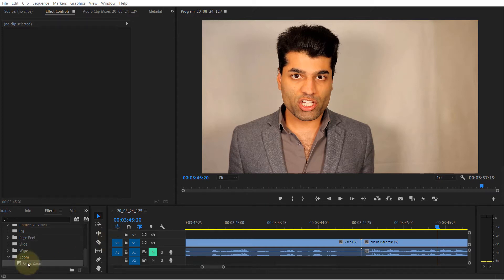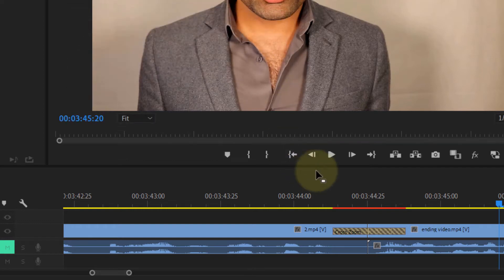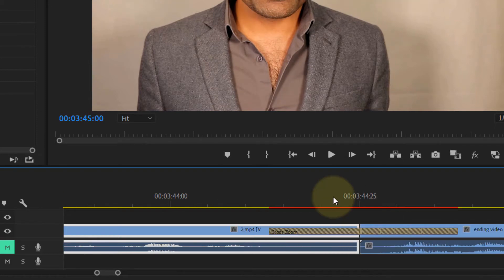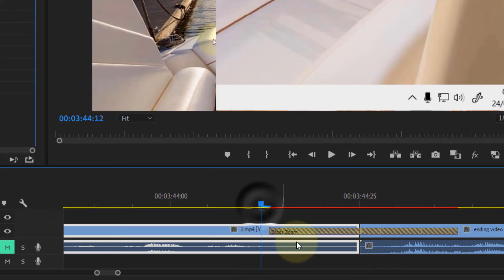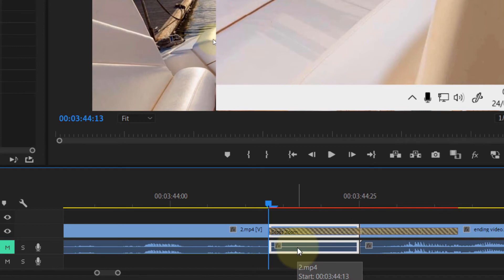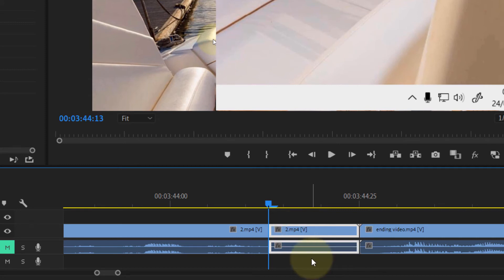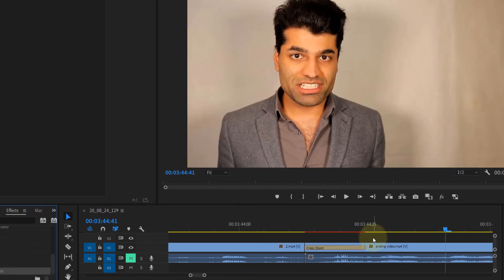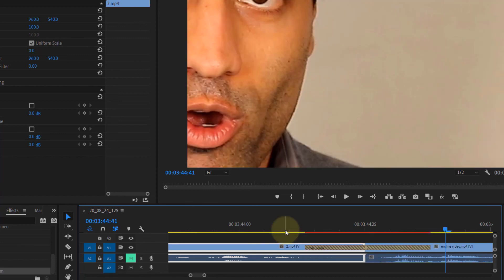Transition Insufficient Media Repeated Frames Error in Premiere Pro Fix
In this video, how to fix the warning message from premiere pro when it says "insufficient media. This transition will contain repeated frames". Please note that it's a warning message and not an error. Basically, if you join to clips with transition without any cuts, premiere pro doesn't have any extra frames that it use to make the transition more smooth. Hence, it'll repeat the last frames and make the most of what it got.